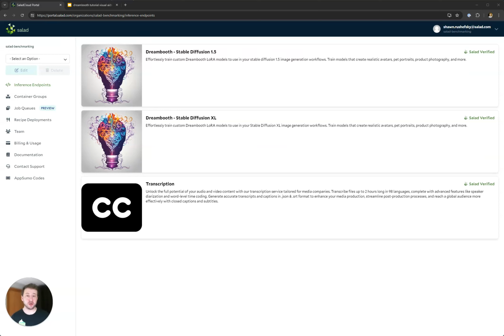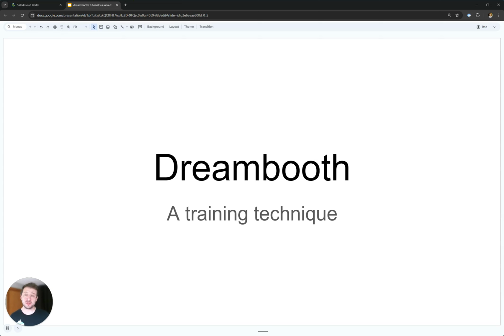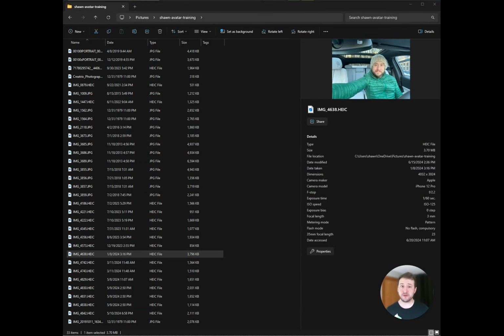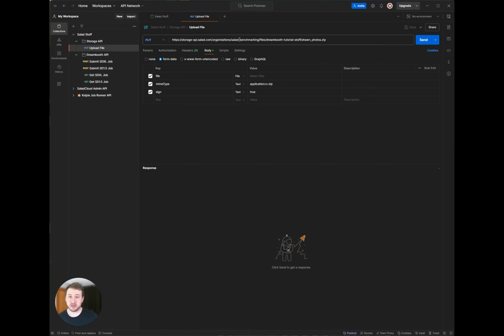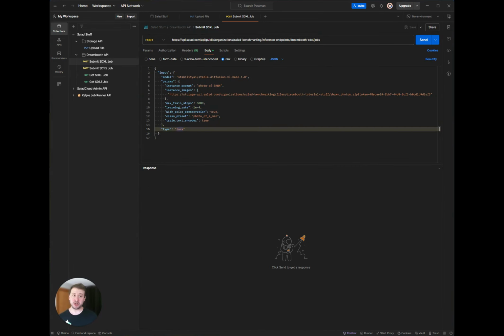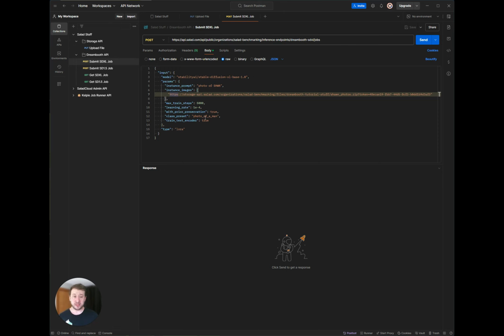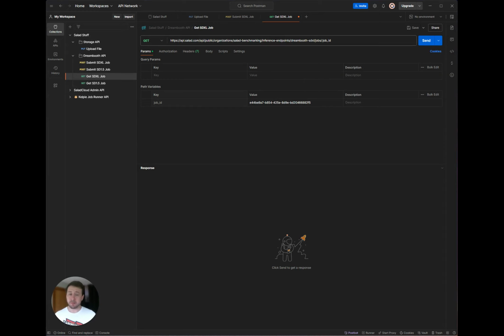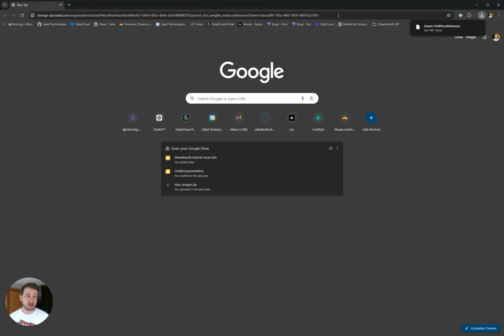Tutorial - How to deploy Salad Dreambooth API for Stable Diffusion Training and Finetuning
Salad Dreambooth API is the lowest priced Dreambooth API in the market.

In this tutorial, Shawn Rushefsky, Solutions Architect at Salad, walks you through the steps to deploy the Dreambooth API with Salad to power your Stable Diffusion training and finetuning workloads.

Prices start from $0.06 per 500 steps for Stable Diffusion v1.5 and $0.18 for 500 steps for Stable Diffusion XL (SDXL).

With this API, you can save up to 90% on fine-tuning Stable Diffusion models.  Whether you are an AI image generation company serving 1000s of fine-tunes per day or a hobbyist dabbling with personalized images, Salad Dreambooth API offers an easy-to-use API at the lowest cost.